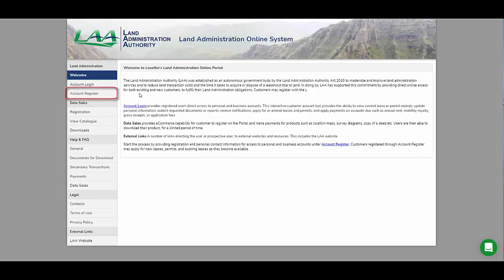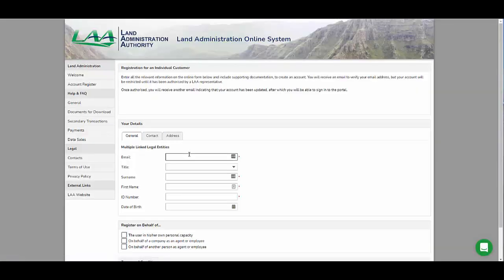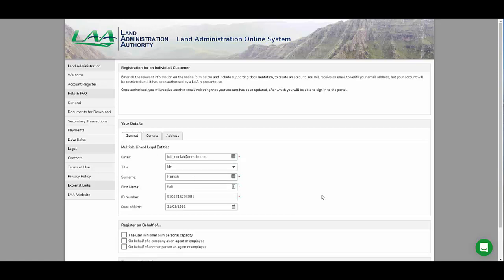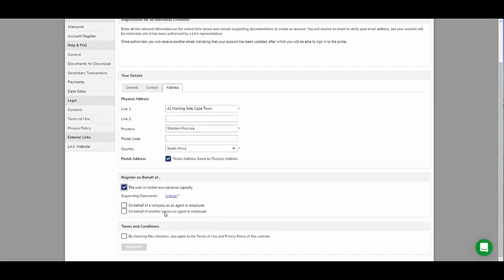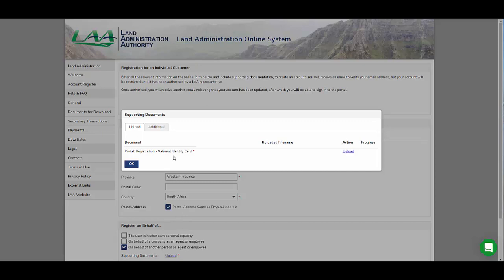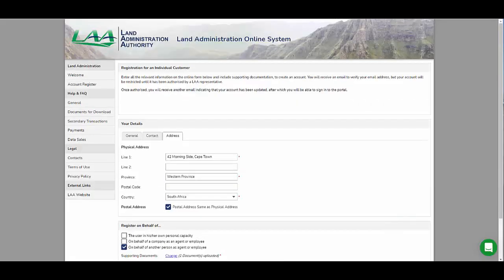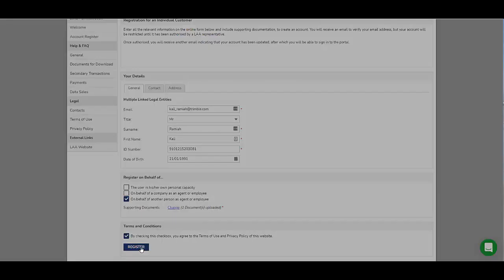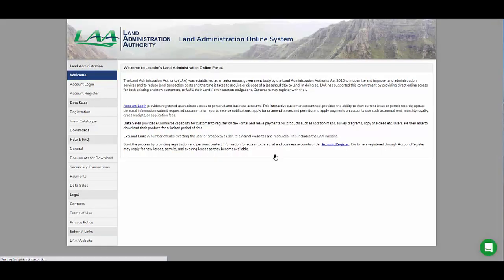How to Register on Lesotho's Land Administration Online System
How to Register on the Lesotho Land Administration Authority's new Land Administration System
The Land Administration Authority (LAA) was established as an autonomous government body by the Land Administration Authority Act 2010 to modernize and improve land administration services and to reduce land transaction costs and the time it takes to acquire or dispose of a leasehold title to land. In doing so, LAA has supported this commitment by providing direct online access for both existing and new customers, to fulfill their Land Administration obligations.